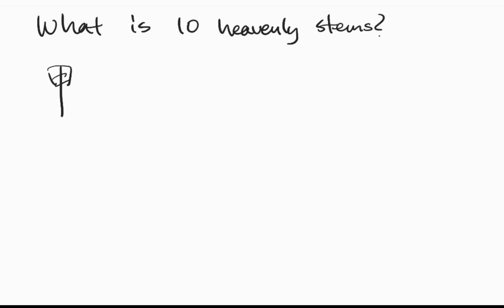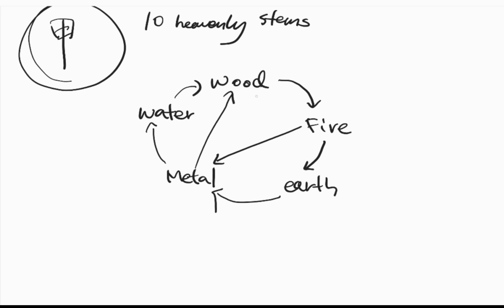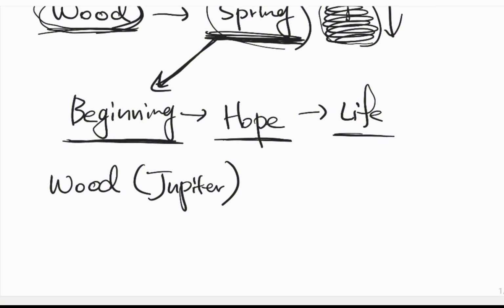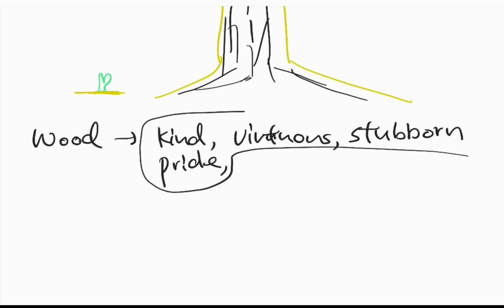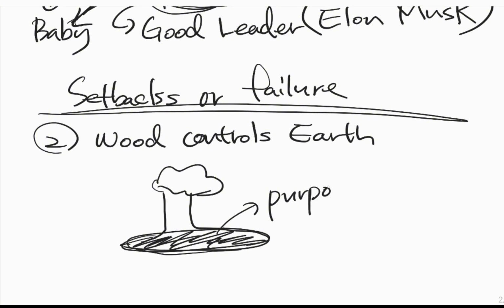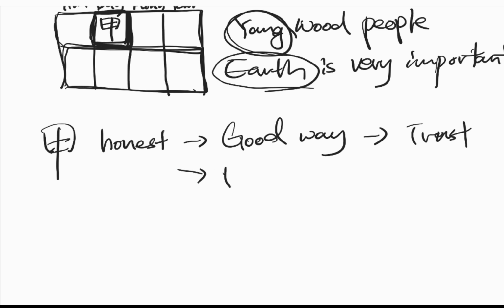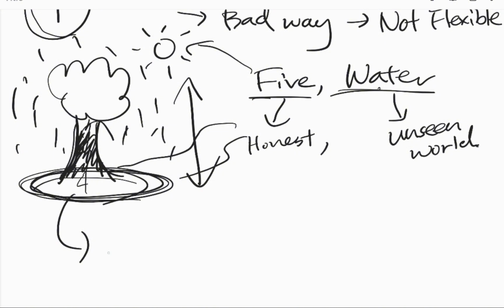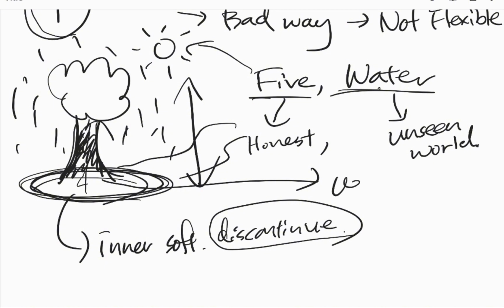Yang wood lecture (10 heavenly stems) in Chinese astrology explained.